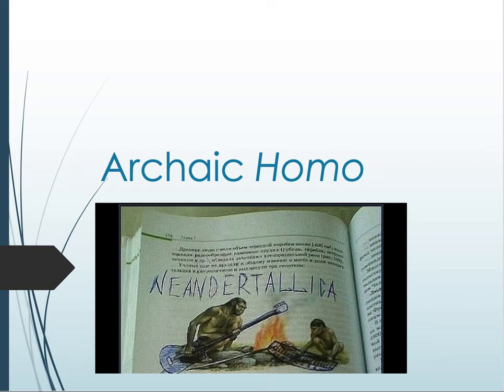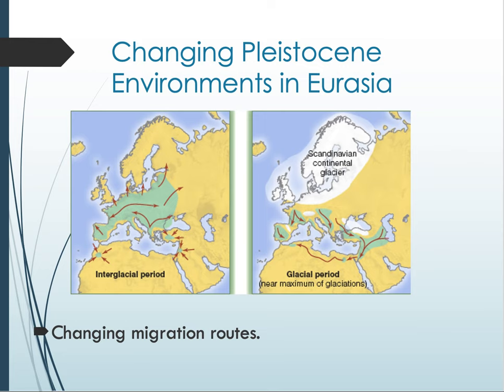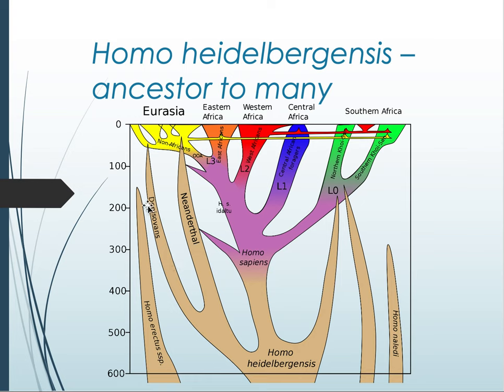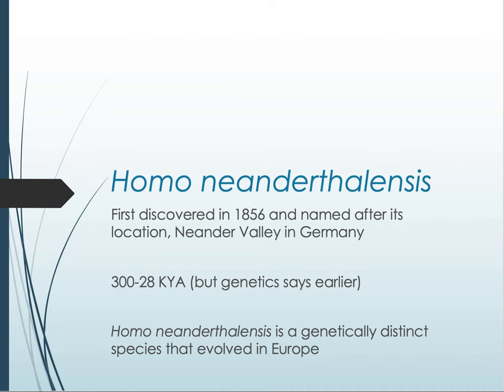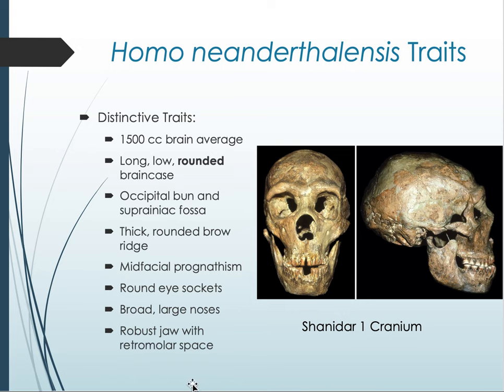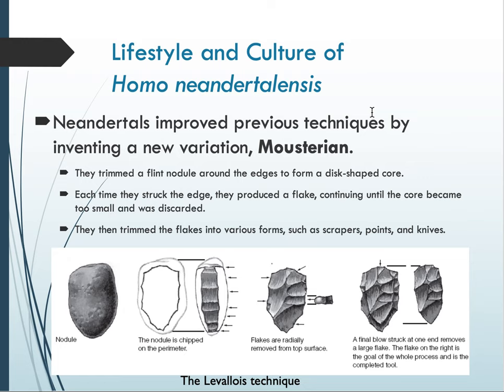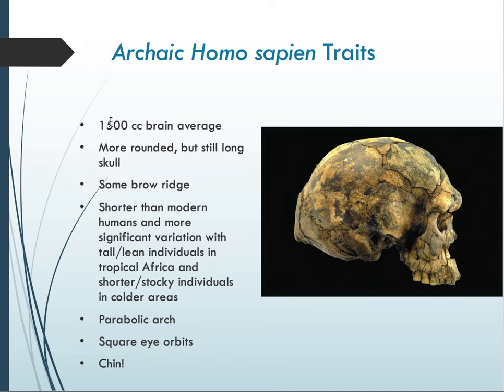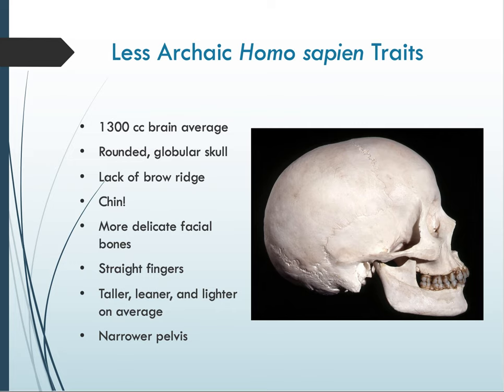Archaic and Modern Humans Video Lecture 001L